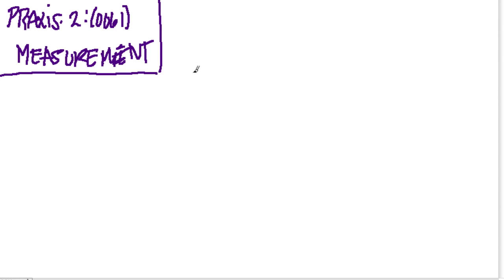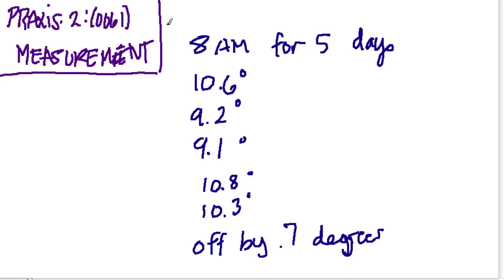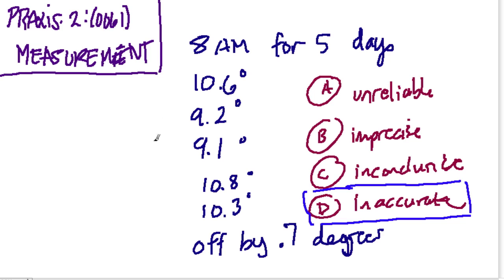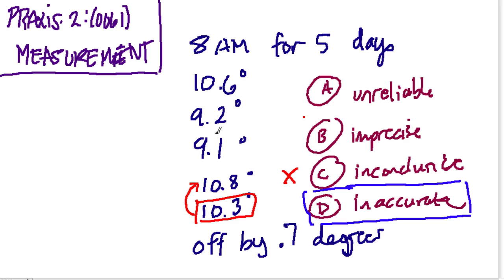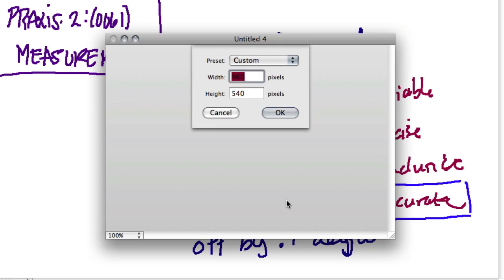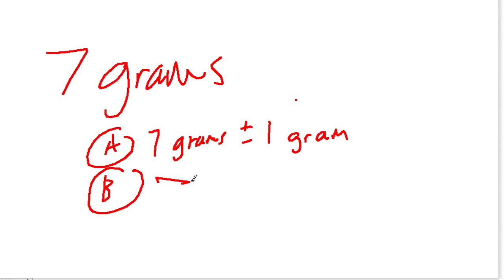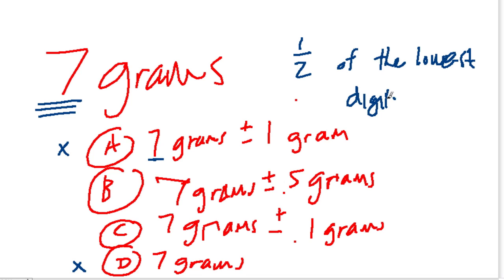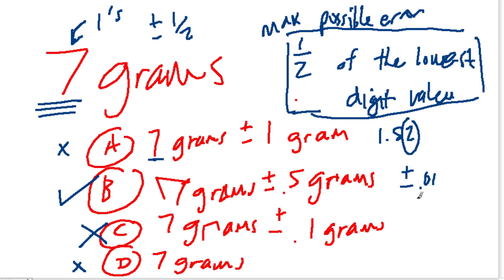Praxis 2 (0061) Measurement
work on measurement problems on the praxis exam